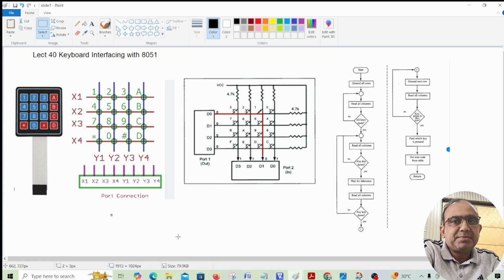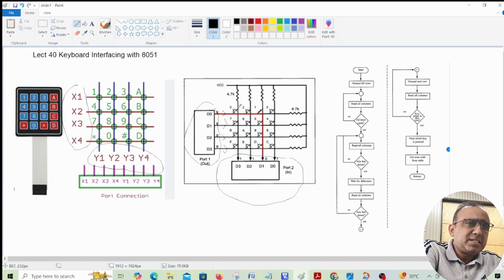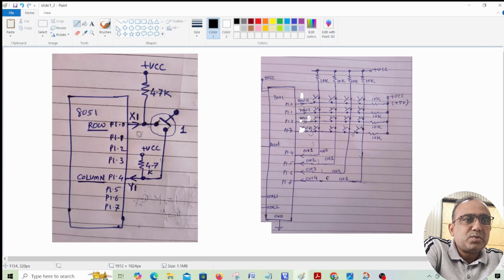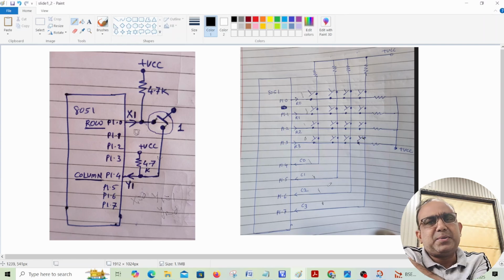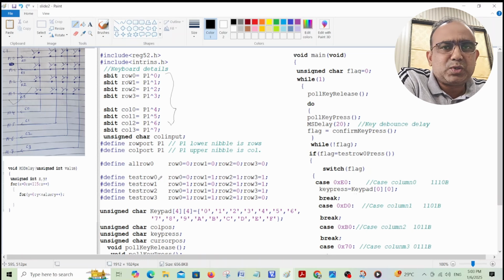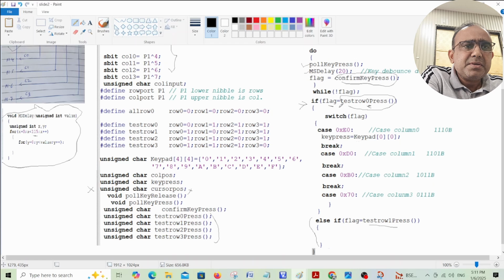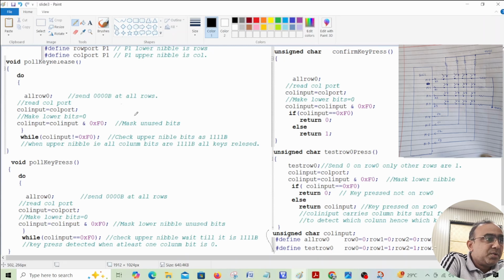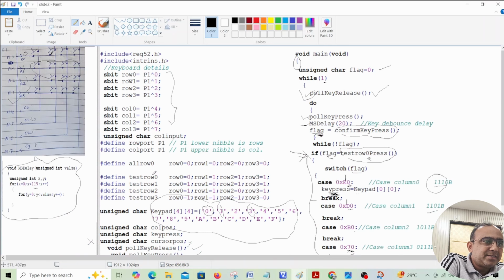Lect 40 Keypad 4*4 interfacing with 8051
Lecture 40 focuses on 4x4 Matrix Keypad Interfacing with 8051, a critical aspect of input handling in embedded systems. The session explains the configuration and working of a 4x4 matrix keypad, techniques for key press detection, and methods to handle key debounce for reliable input reading. Practical programming examples are provided for detecting and processing keypad input using the 8051 microcontroller.

Key topics include:

Matrix Keypad Basics: Understanding the structure and working of a 4x4 matrix keypad.
Key Press Detection: Scanning rows and columns to identify the pressed key.
Debouncing Techniques: Ensuring accurate key detection by eliminating false triggers.
8051 Keypad Interfacing: Wiring and programming for integrating the keypad with 8051.
Embedded C Programming: Writing code to detect key presses and handle debouncing.
This lecture provides foundational knowledge for integrating and programming matrix keypads in 8051-based projects.